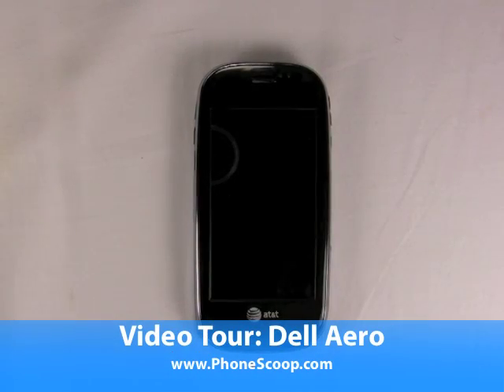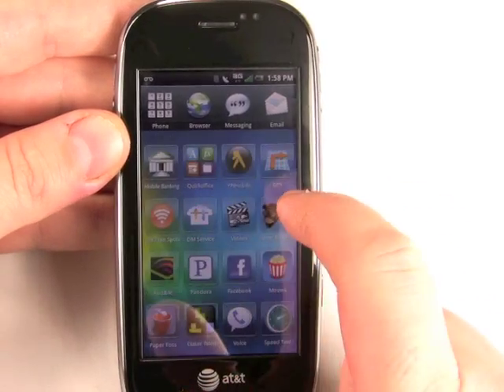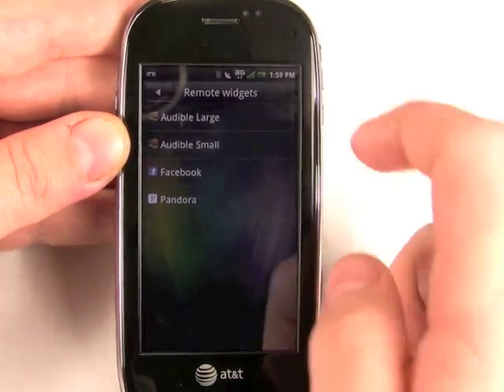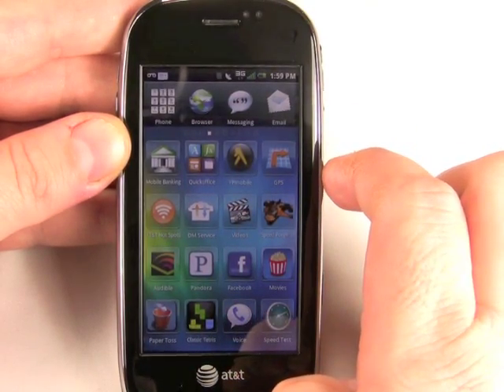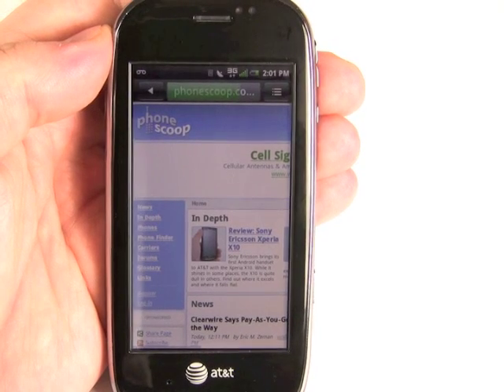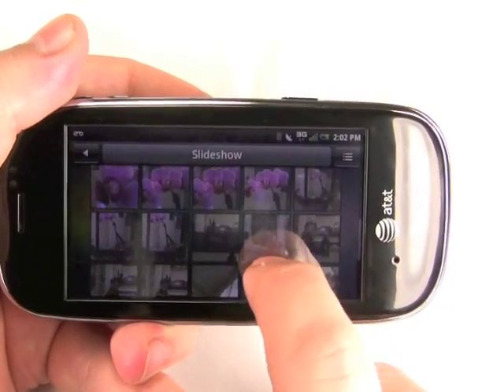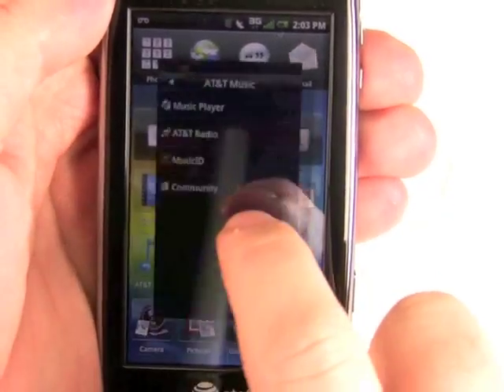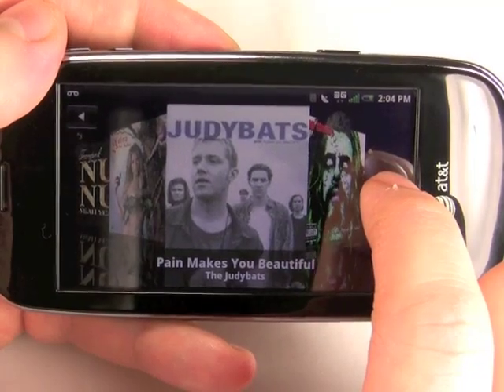Dell Aero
The Dell Aero is a slim and slick little Android smartphone, with the look and feel of a feature phone. Are Dell's improvements worth a longer look? Find out in our video tour.